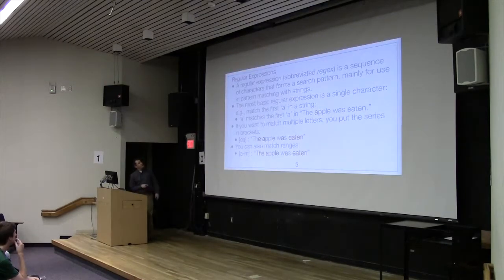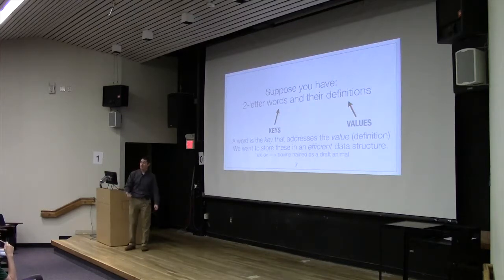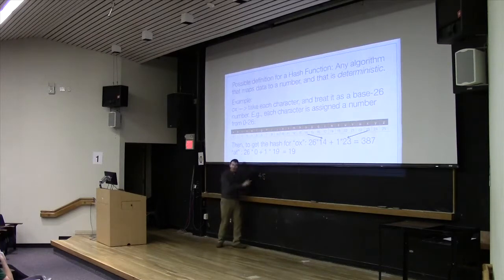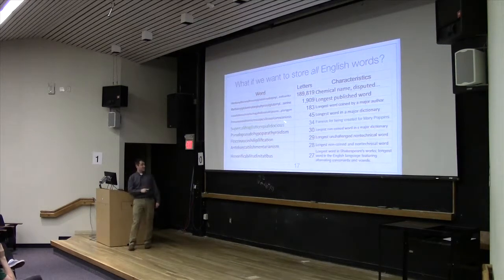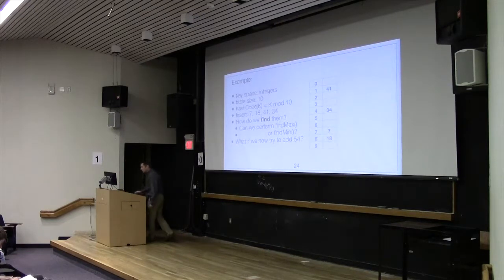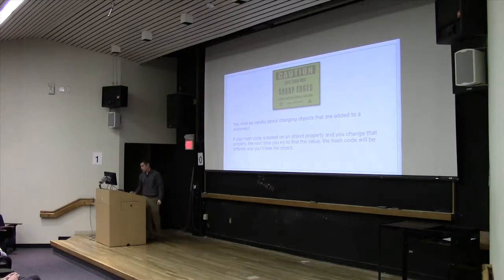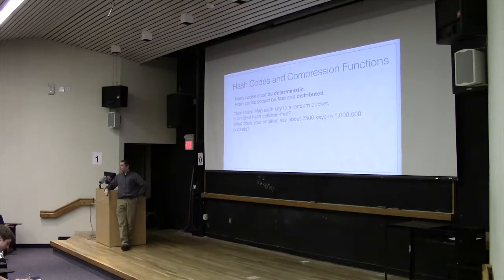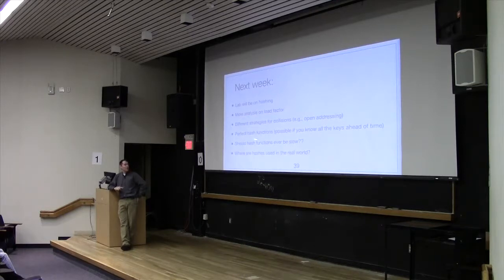Data Structures (COMP 15), Tufts University, Day 18: April 2, 2014, 10:30-11:45am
Data Structures (COMP 15), Tufts University, Day 18: April 2, 2014, 10:30-11:45am. Topic: Hashing.